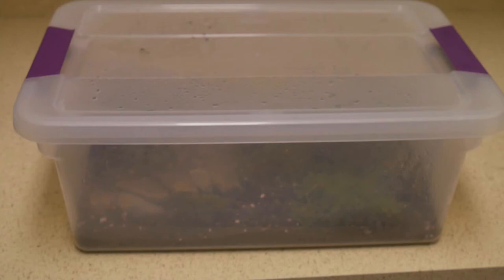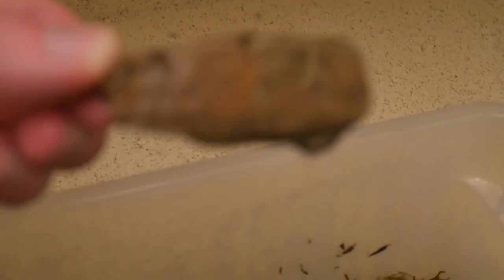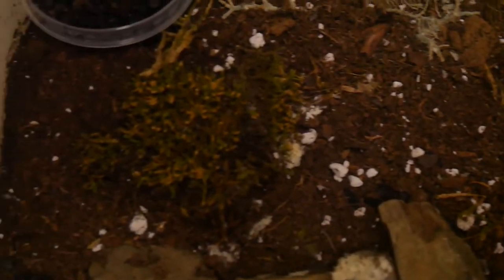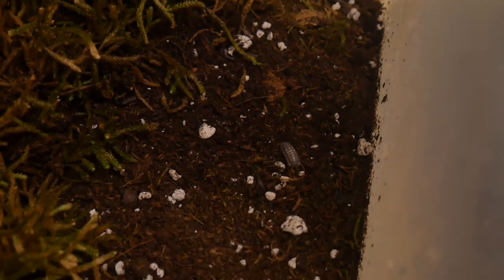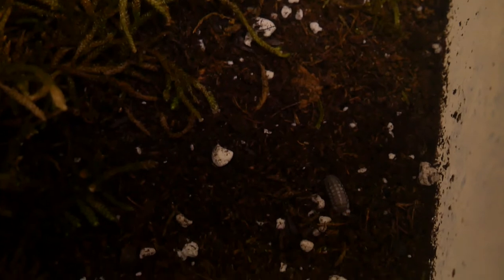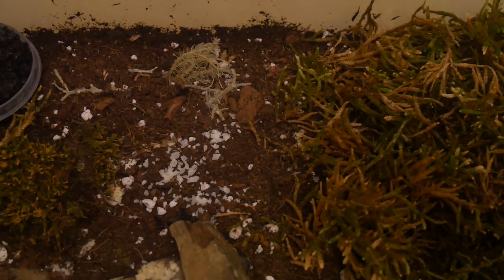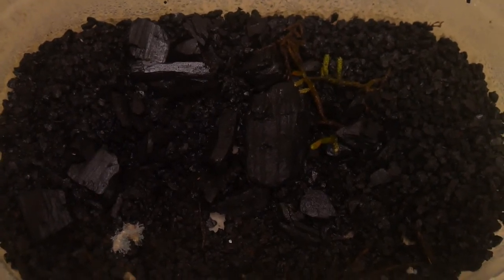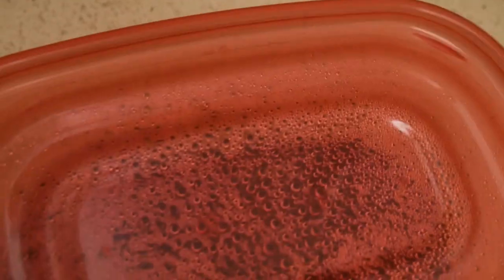Isopod and Springtail Care 🌱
This will be a quick video going over how I care for my isopods and springtails.